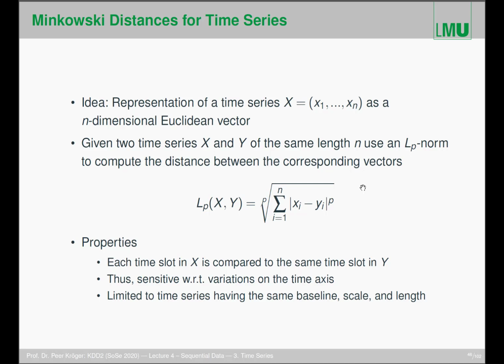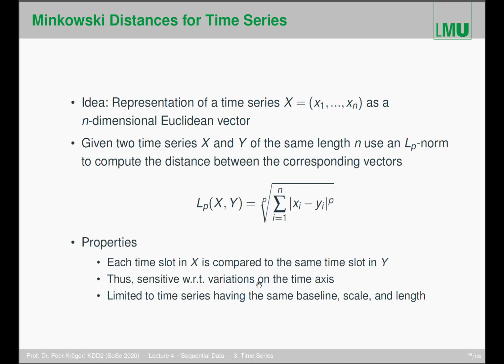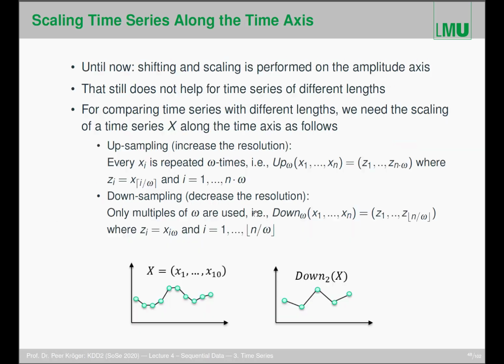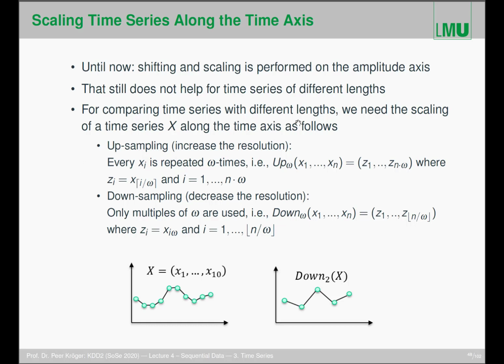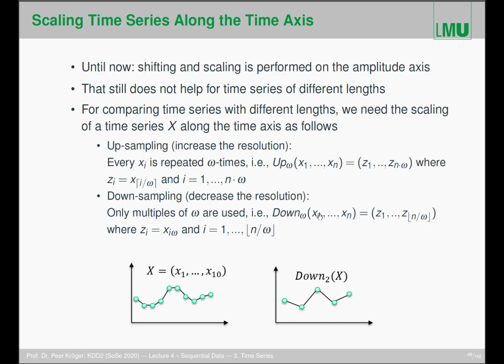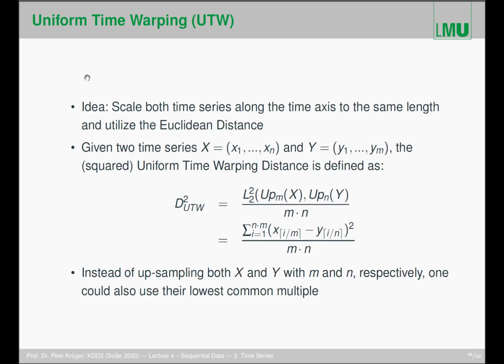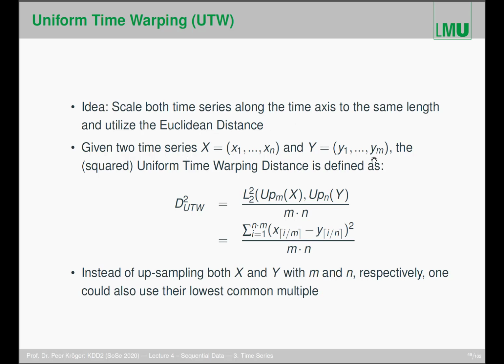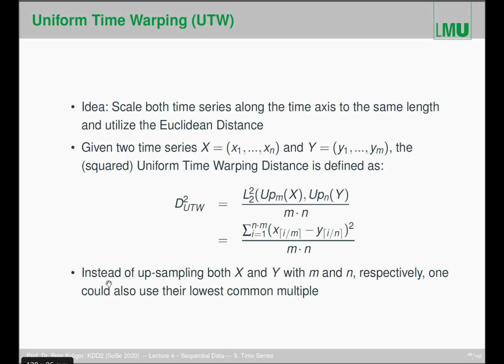Lecture4 Sec3 3